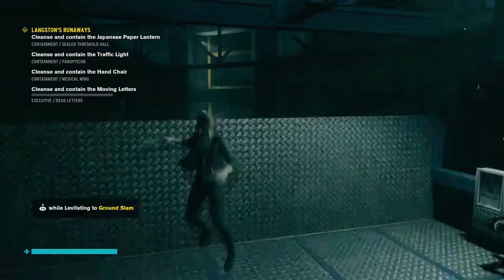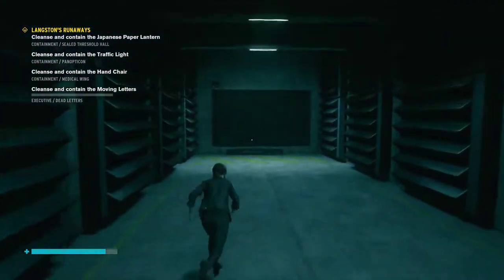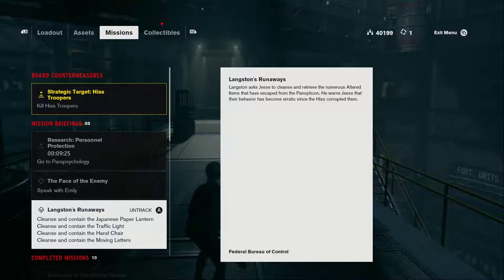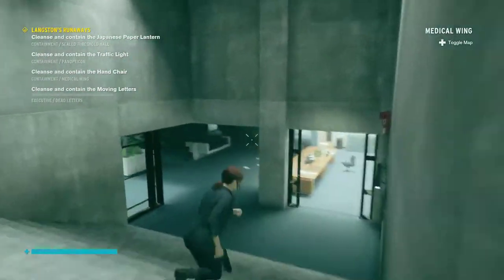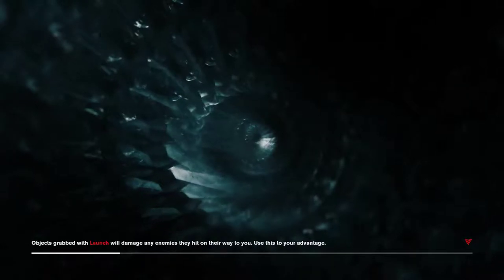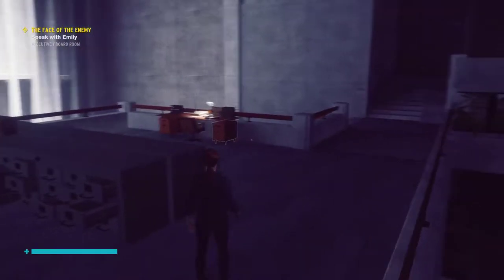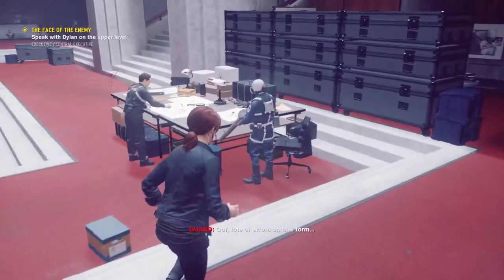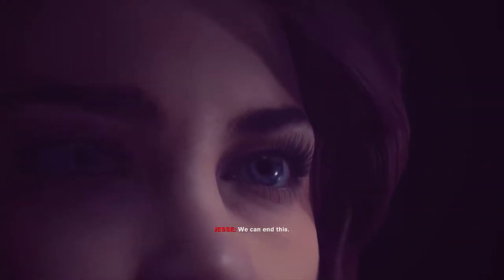Control, Part 8 / Langston's Runaways, Hand Chair, Moving Letters and Meeting Dylan...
Control is a sci-fi supernatural themed story with third person shooter gameplay. You play as Jesse who has been attached to a supernatural entity and demands answers from the Bureau of Control, the centre for supernatural research. Maybe it was the wrong time to come...

Langston's Runaways, Hand Chair, Moving Letters and Meeting Dylan...